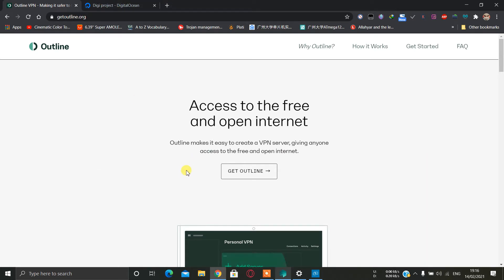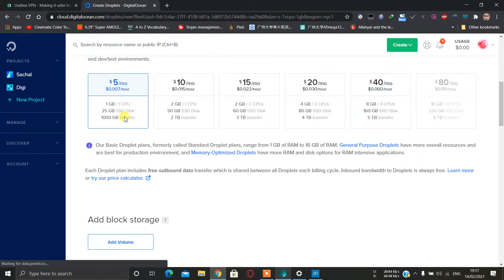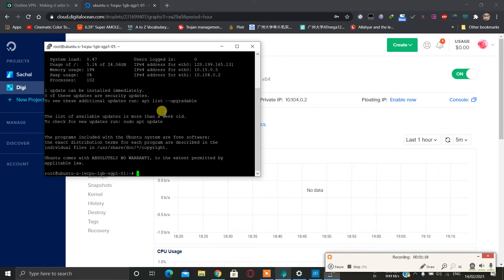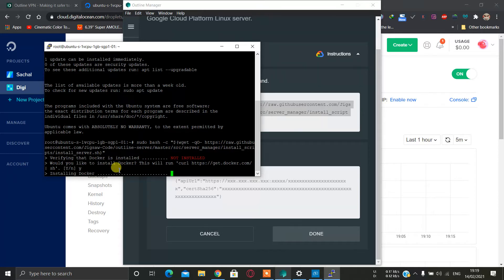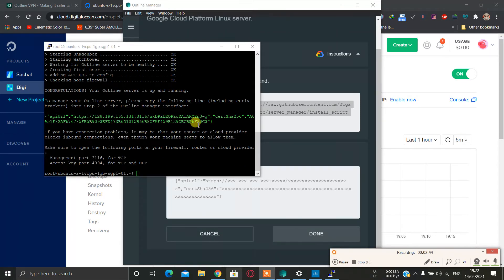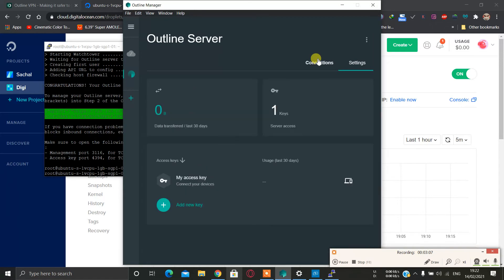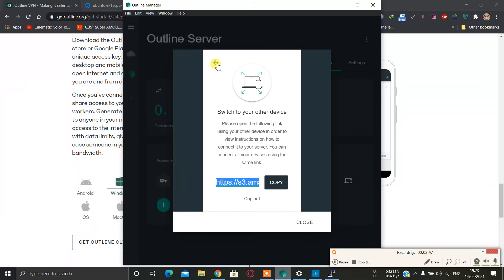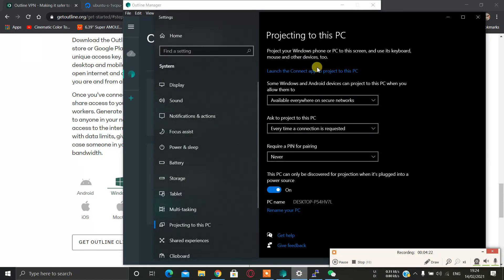Setup Outline Server on VPS | Linux | Digitalocean